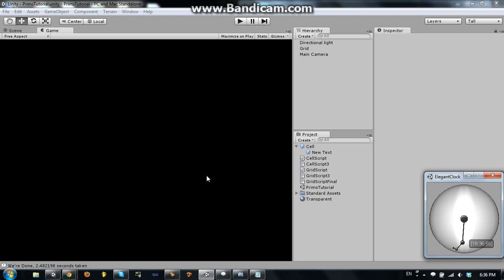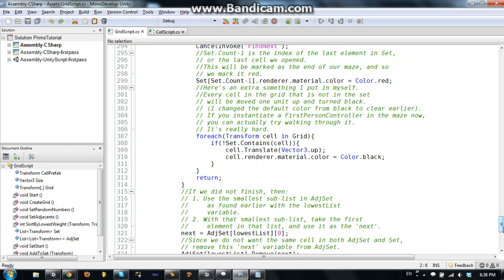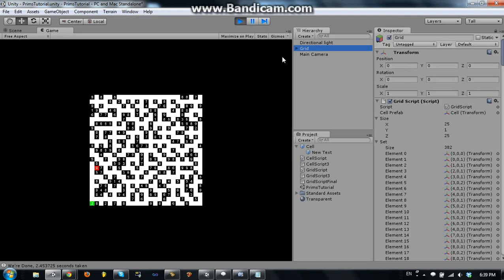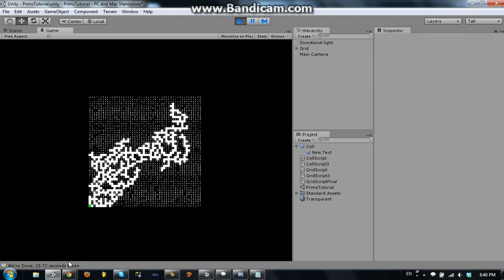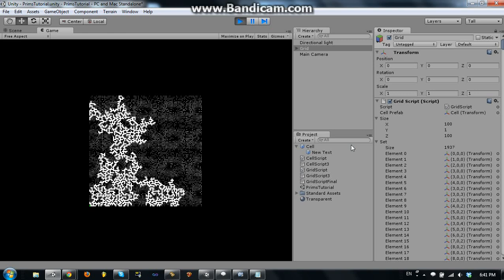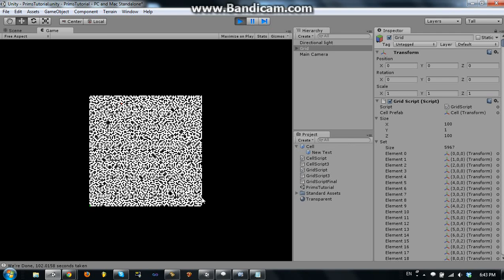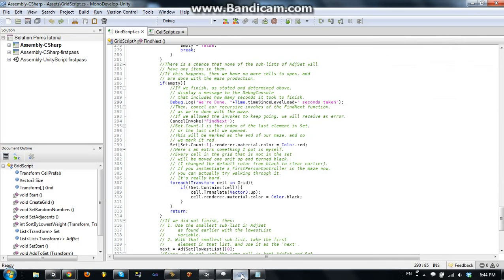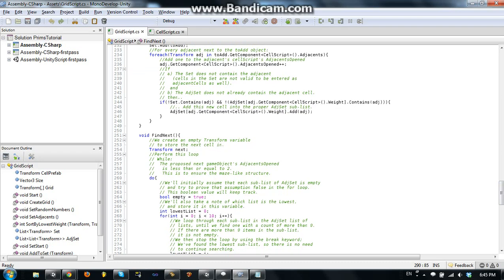[Unity3D C# Tutorial] Prim's Maze (Part 5) The Final Code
Welcome to the Prim's Maze Unity3D C# Tutorial.

Link has been restored/updated!

Note: There is a small change to the CellScript as well.
Just add in:
 public int AdjacentsOpened = 0;
Or, go ahead and download the project file, the CellScript will be included.

Sorry for low quality audio. :/

Requested by MrZippface